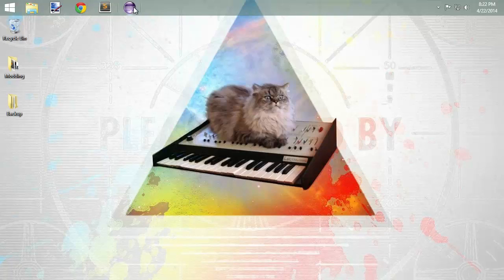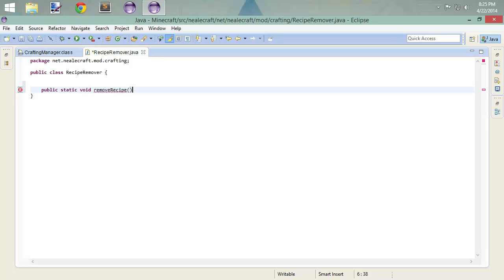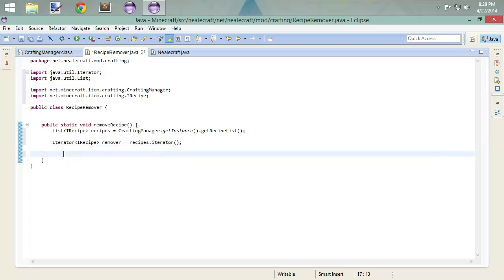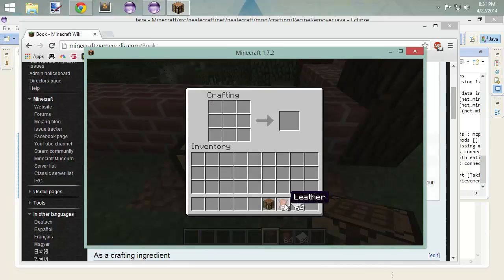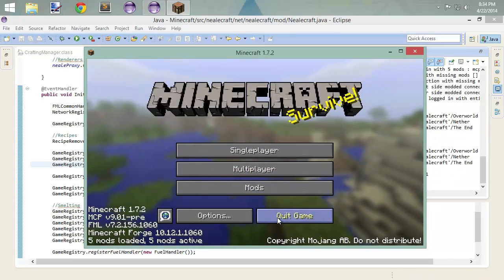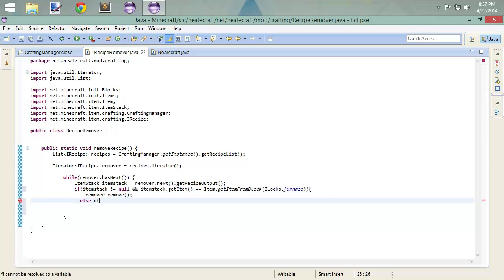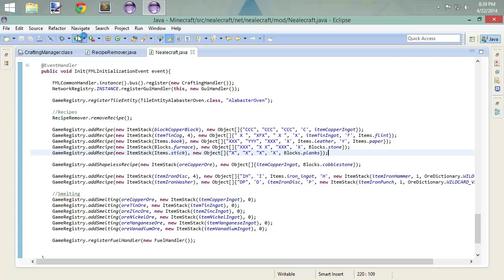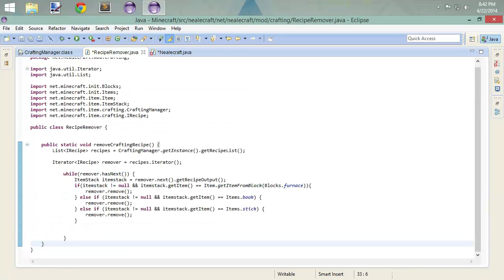Minecraft Modding Tutorial 1.7.2 #16 - Removing Vanilla Recipes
Teachin' y'all how to remove and replace vanilla recipes.